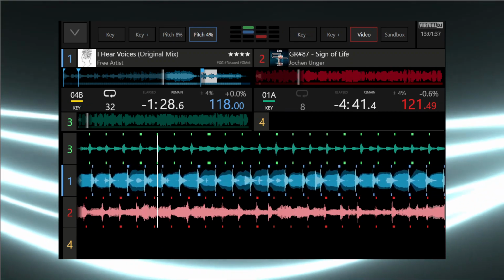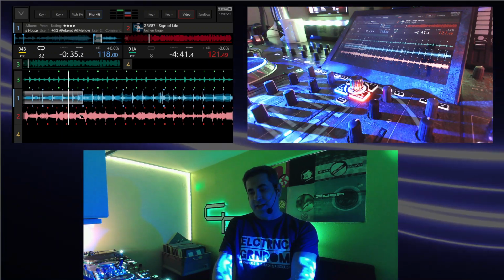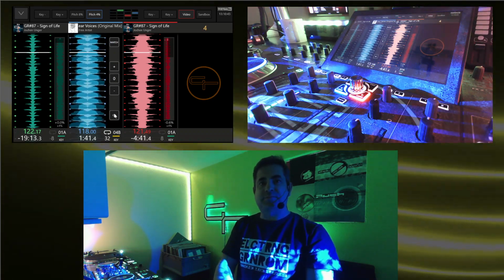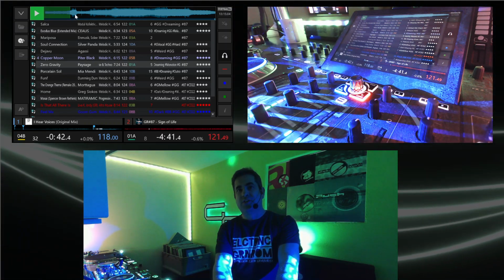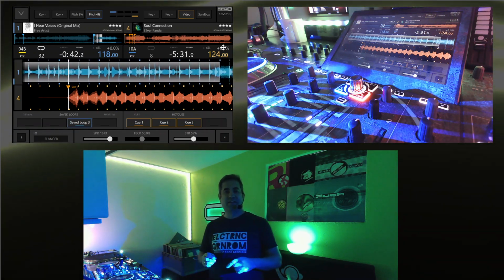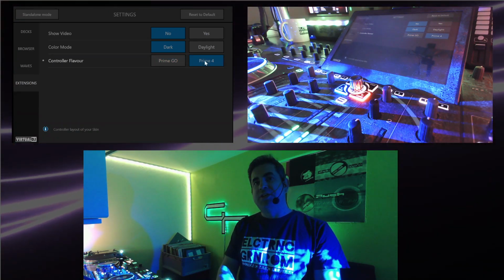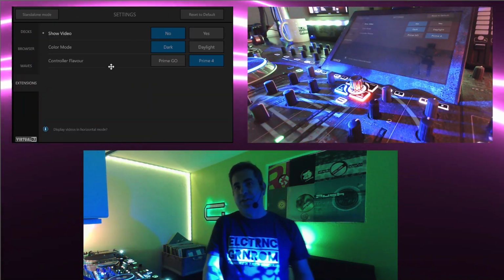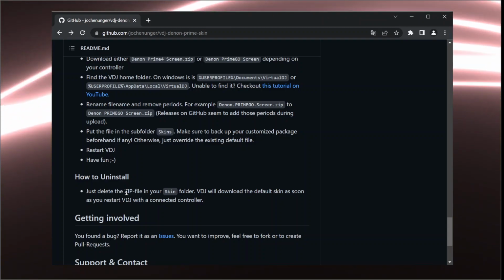TechTalk#3 | Best UI for Prime4 / PrimeGO with VirtualDJ?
Checkout this awesome improvements to the UI (Skin) of the DenonPrime4 and DenonPrimeGo in conjunction with VirtualDJ I've been developing over the past weeks.

Feel free to participate by forking or creating pull requests.

Content:
00:00 Intro
01:10 Overview
02:40 2 Decks Horizontal View
05:20 4 Decks Horizontal View
08:05 4 Decks Vertical View
11:39 2 Decks Vertical View
14:10 Browser View
14:55 Prelisten
18:25 Tag Editing
19:55 Sandbox Mode
24:30 Settings
26:08 Video Mode
29:50 Daylight Mode
32:30 Installation and Documentation